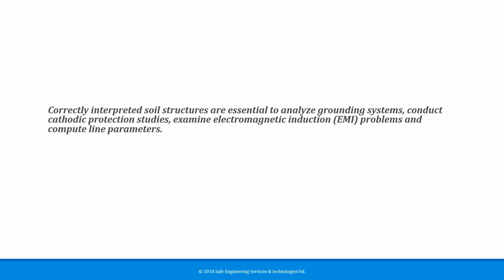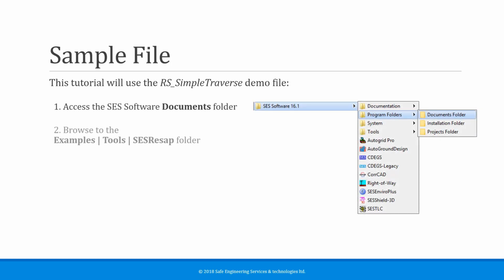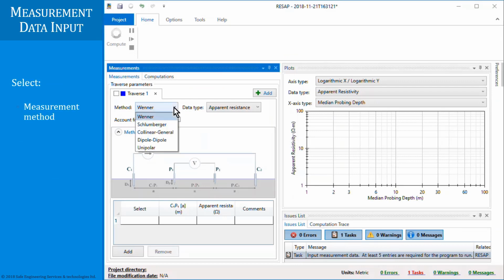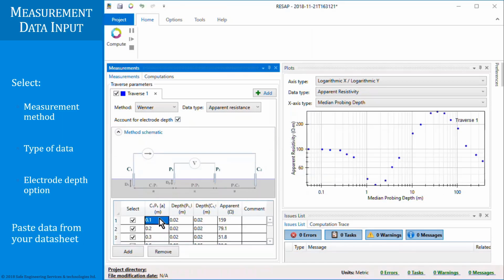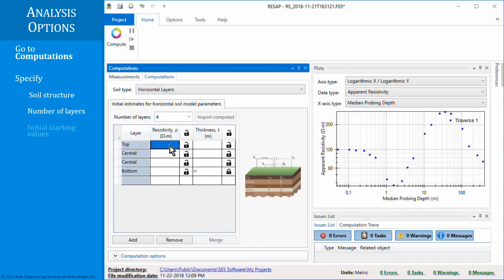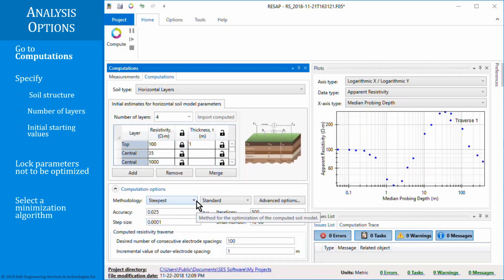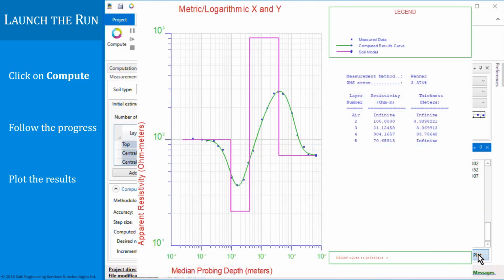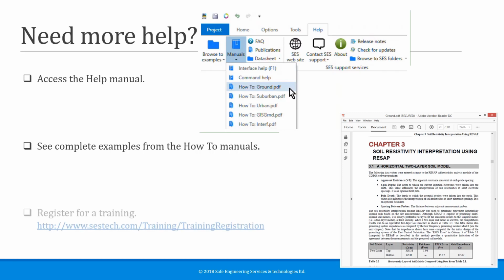SES CDEGS | SESRESAP - Getting Started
SES - CDEGS
Electrical transient Grounding Software
SESRESAP - Getting Started